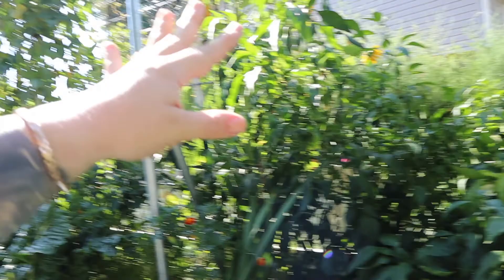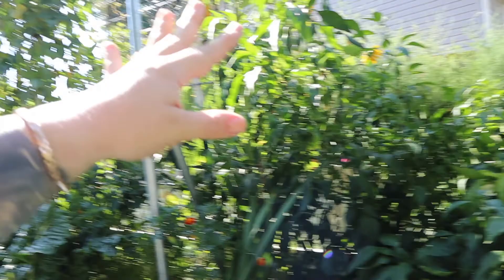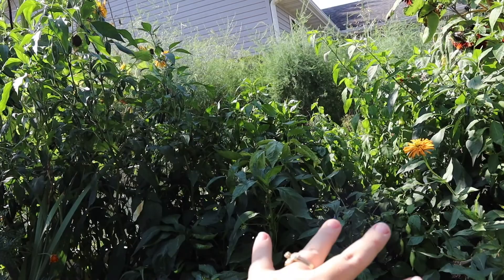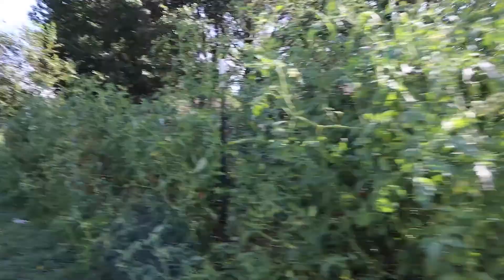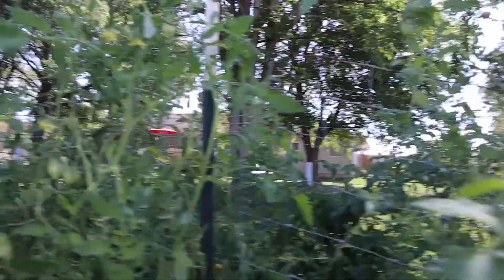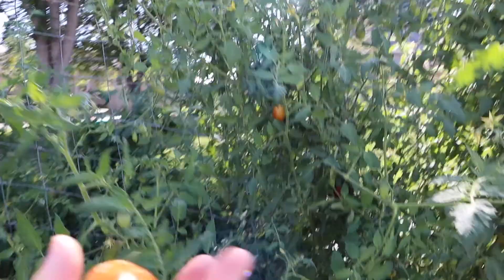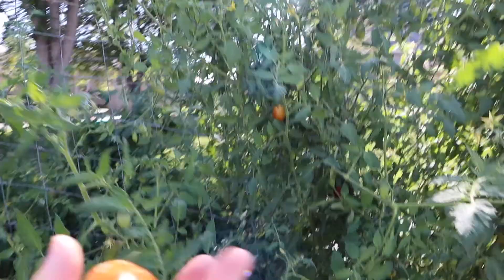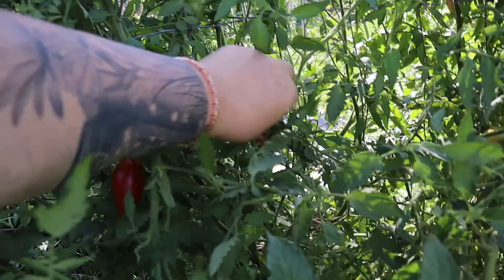Can peppers cross pollinate 🌶 The TRUTH about Cross Pollination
The truth about cross pollination, it is NOT as hard as we make it! I hope this video helps you better understand cross pollination and be more knowledgable when saving heirloom seeds from your garden!

-Justine

I thank every one of you who watch, comment and like my videos.
If you'd like to help my channel grow, please consider sharing this with a friend!